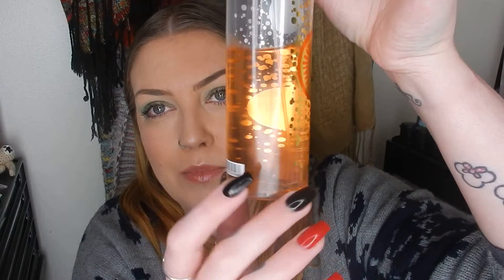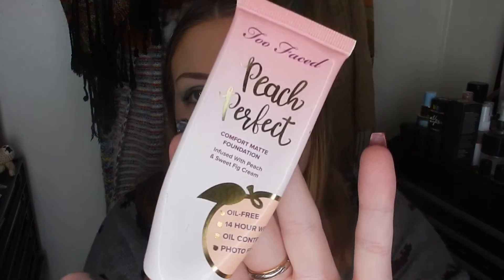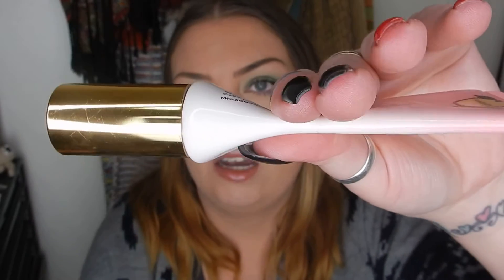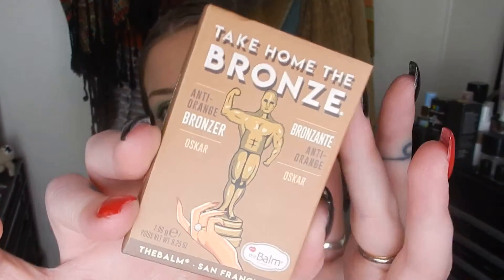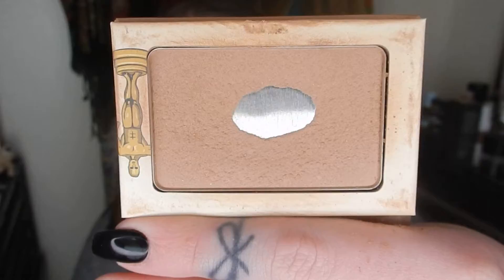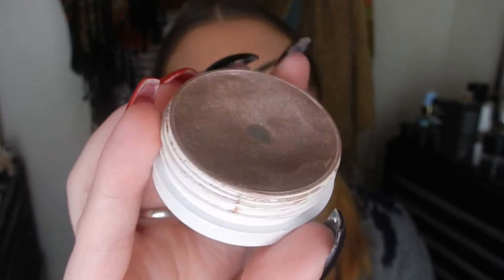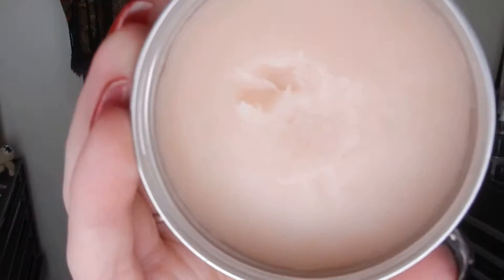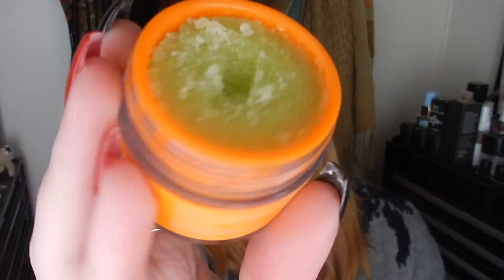Fun in the Sun project pan / update!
Hi guys its Loo!

Update time, no empties but some progress to be seen! Lets warm my winter up!

Thanks for viewing my Video, I hope you enjoyed it and choose to stick around :D
Get in touch:

What’s on my face?
• Covergirl Smoothing Primer
• Too Faced Peach Perfect foundation
• Revolution Lace Powder
• Maybelline Age rewind concealer
• TheBalm Take home the Bronze
• Colourpop Supershook cheek in Quarters
• Colourpop Supershock cheek in Off Tropic
• Benefit Goof Preciously My brow
• Hourglass arch brow
• ABH brow gel in clear
• Jeffree Star Jawbreaker palette
• Loreal Oil shadow in Keep on
• Benefit Bad Gal Bang mascara
• Bite Lipgloss in Dirty Chai
• Urban Decay Cherry All Nighter setting spray

Xx Loo